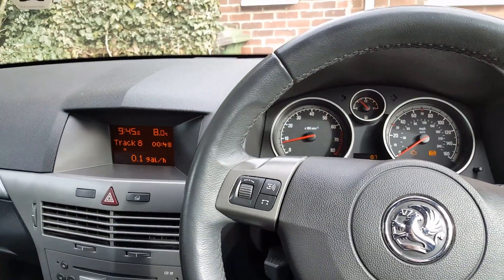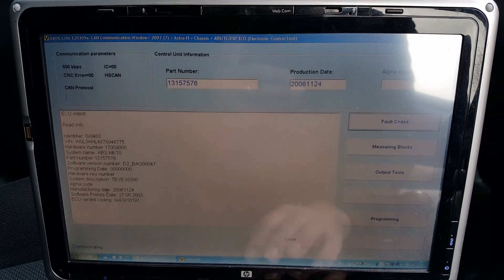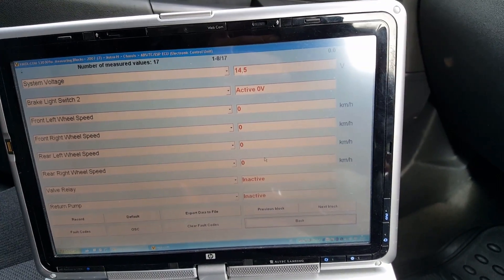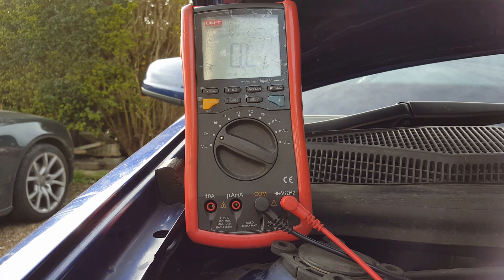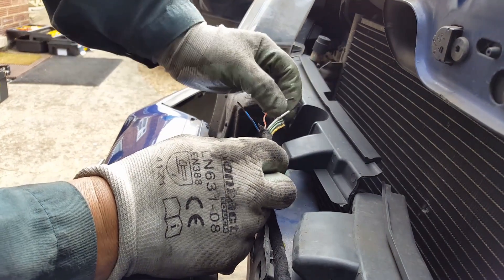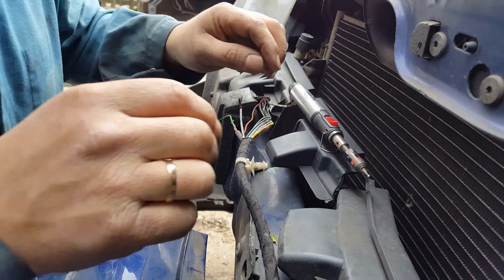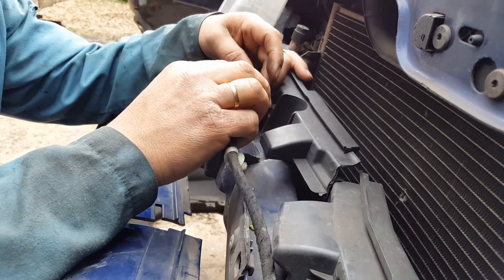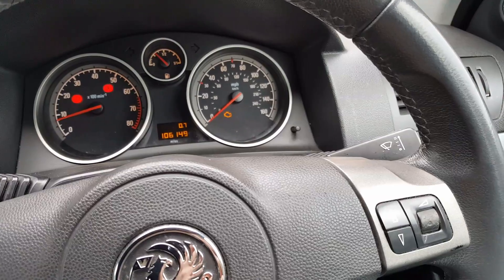Vauxhall Opel Astra H 2007 ABS light ON. C0040-00 and C0800-03. Fault finding and repair.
Hi

This car come to me after one of the ABS sensors have been replaced twice, and the light still on.
On this video I take you through the fault finding process, and repair.
Is not a very technical video, but hopefully contains information that you will find valuable.